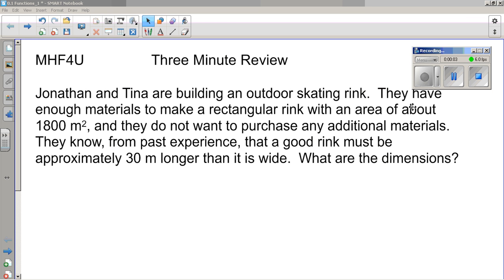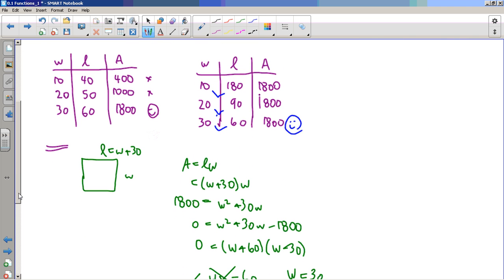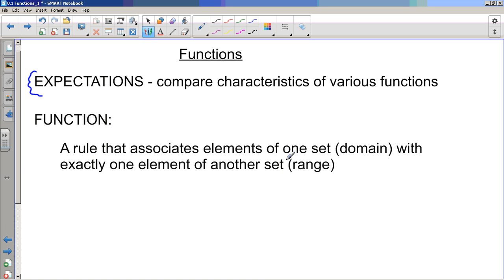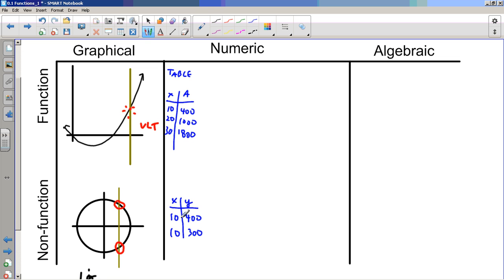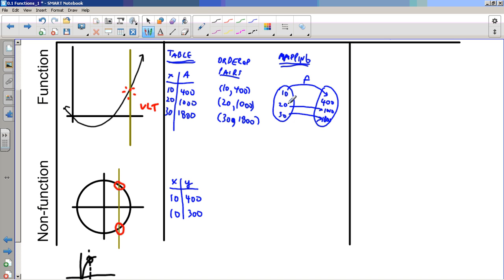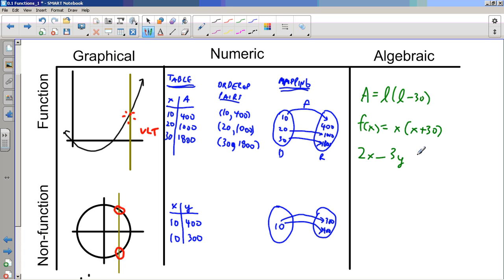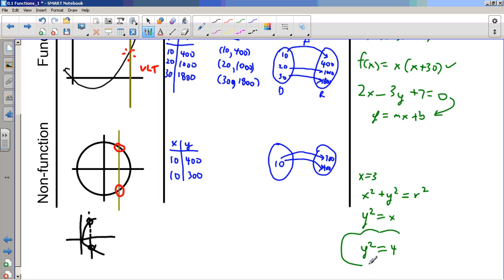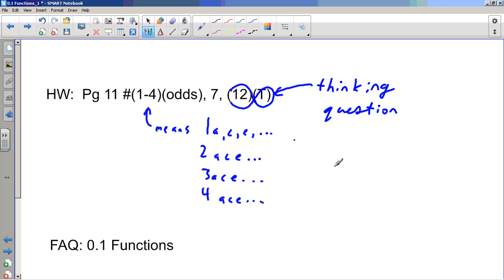0 1 Functions